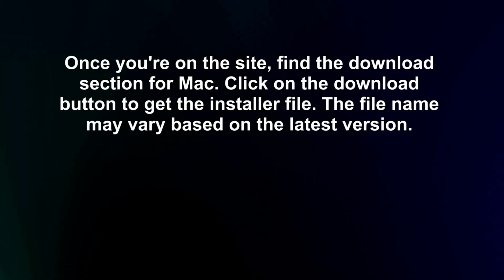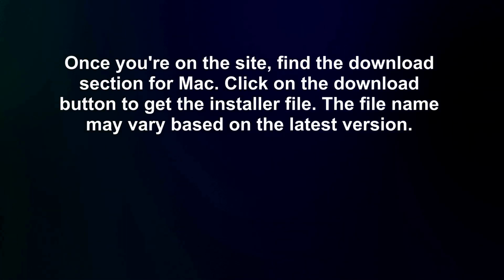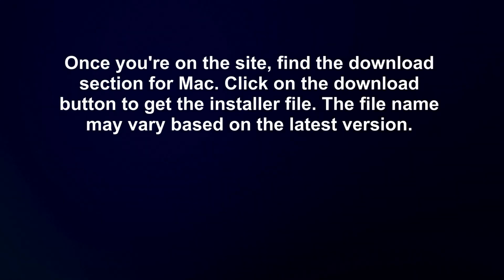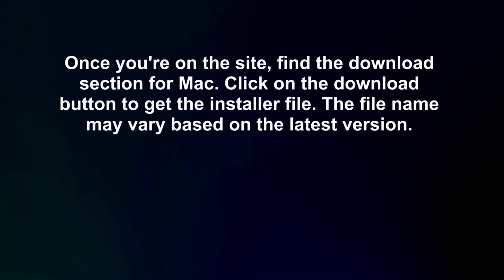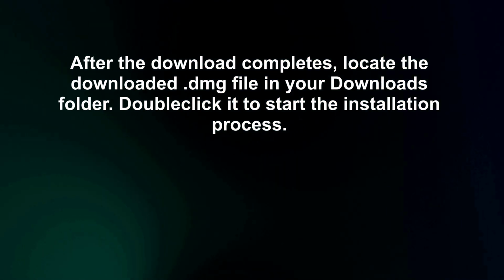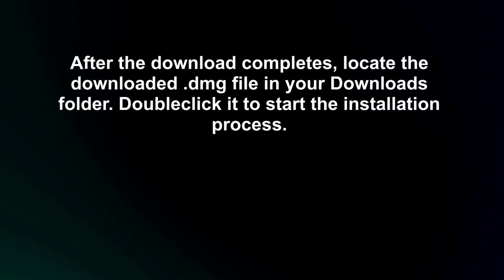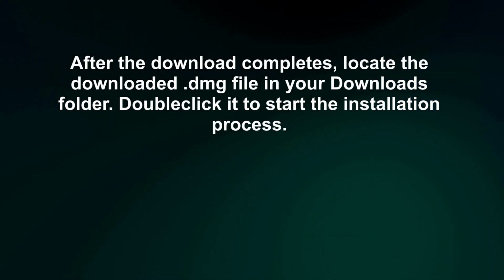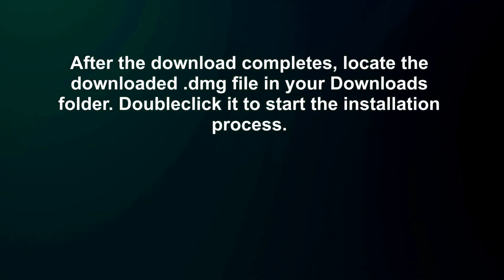How To Use Bloom Bot On Mac - UPDATED!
How To Use Bloom Bot On Mac: This guide details how to effectively use Bloom Bot on a Mac, covering installation, configuration, command usage, and practical applications for automation, productivity, and streamlining your desktop experience.

00:00 Intro
00:07 Downloading Bloom Bot
00:18 Installing Bloom Bot
00:27 Launching Bloom Bot
00:38 Running Bloom Bot
00:45 Exploring Bloom Bot